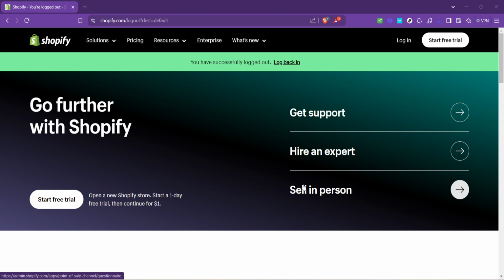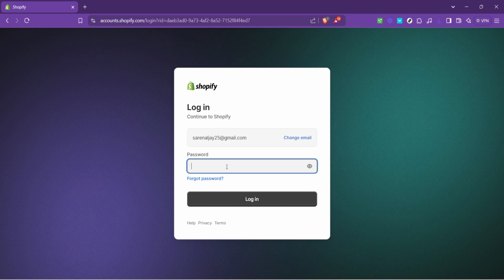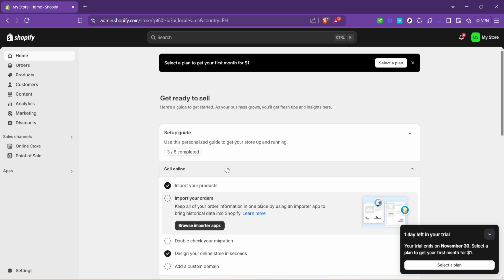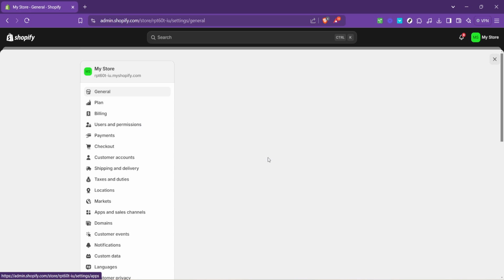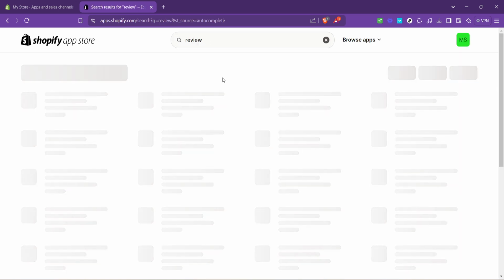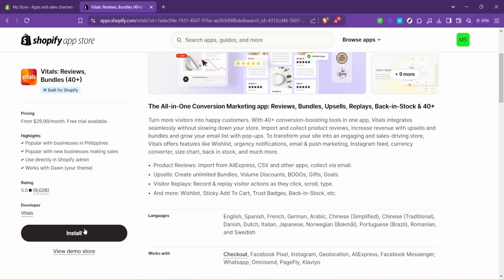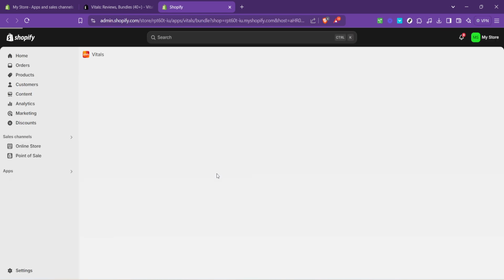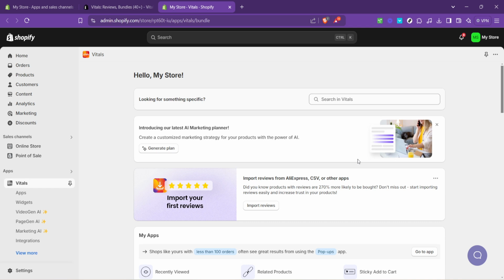How to Get Reviews on Your Shopify Store (Full 2024 Guide)